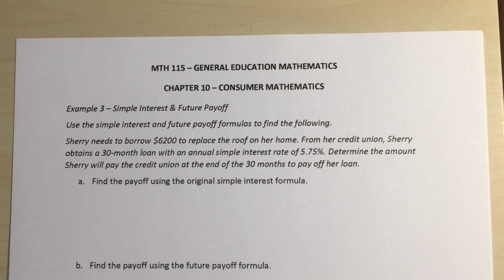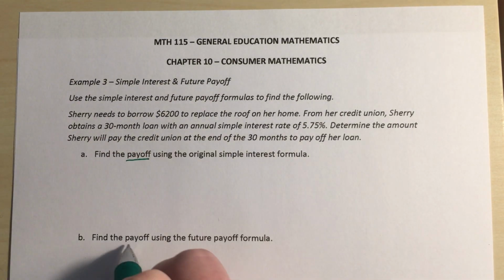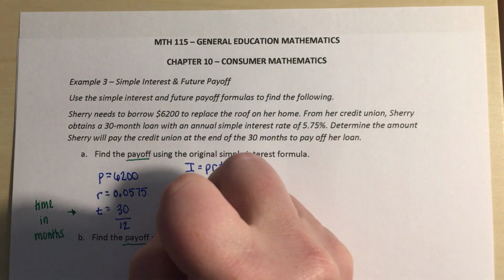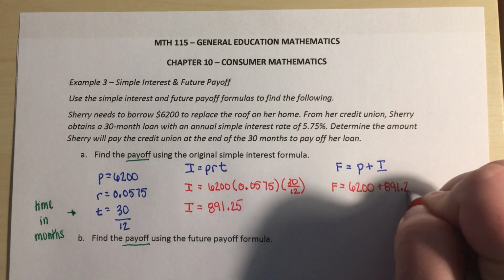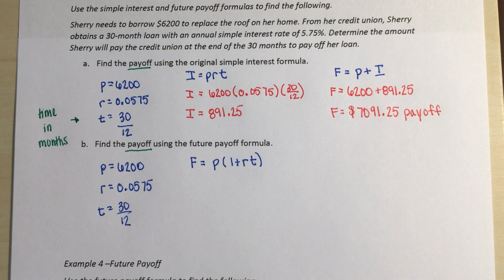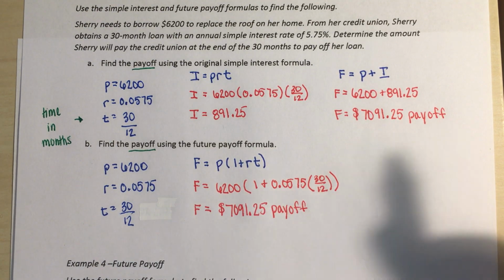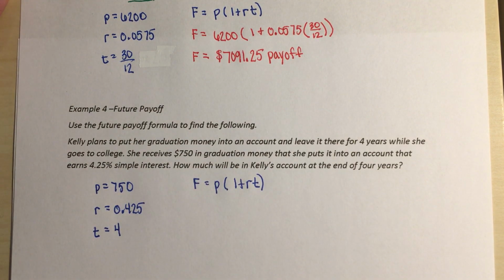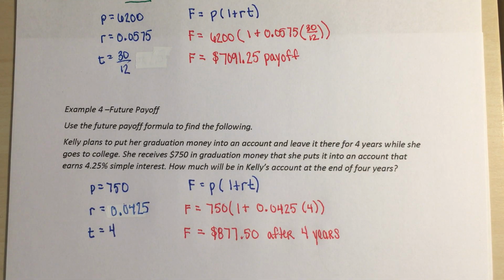Math 115 - Section 10.2: Personal Loans and Simple Interest - Simple Interest & Future Payoff